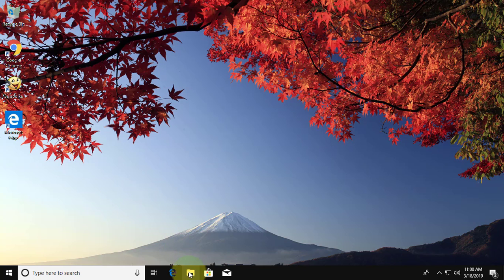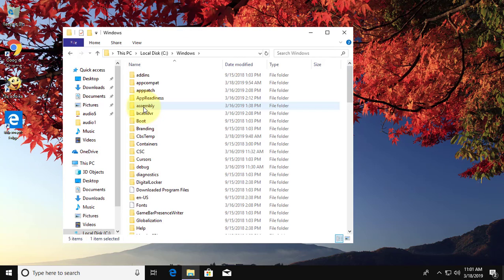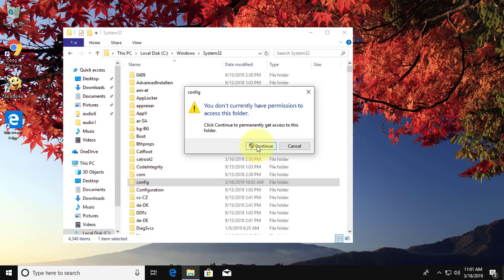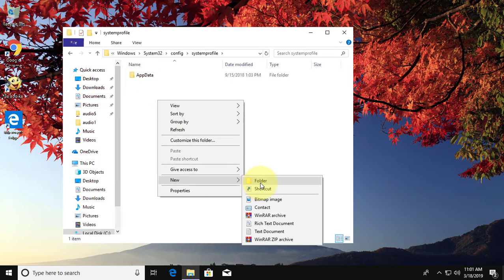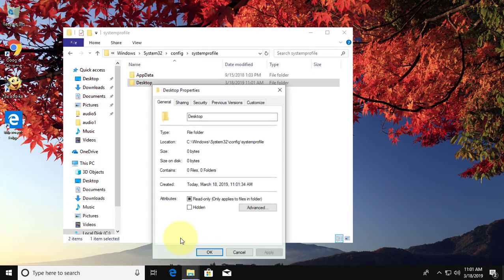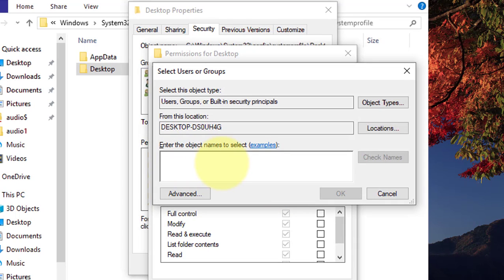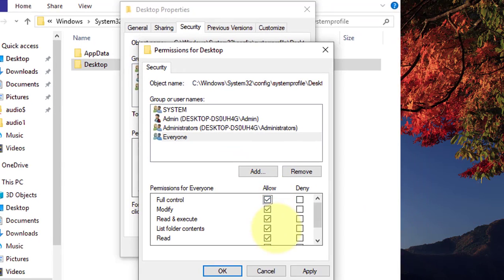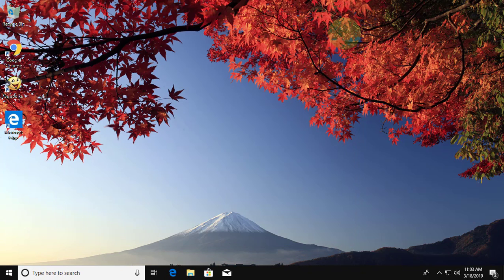How to Fix Location Is Not Available in Windows 7/8/10 [Tutorial]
This Tutorial helps to How to Fix Location Is Not Available in Windows 7/8/10 [Tutorial]